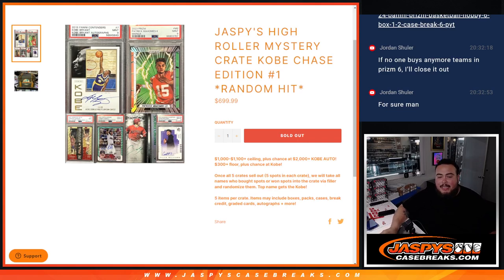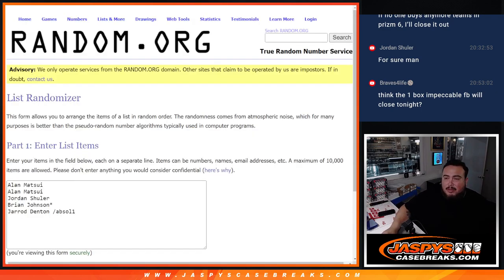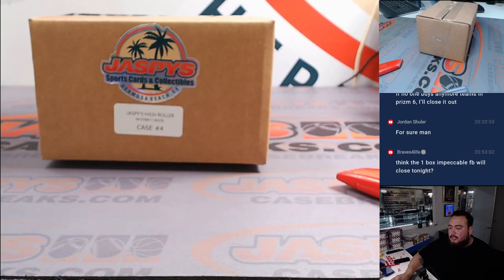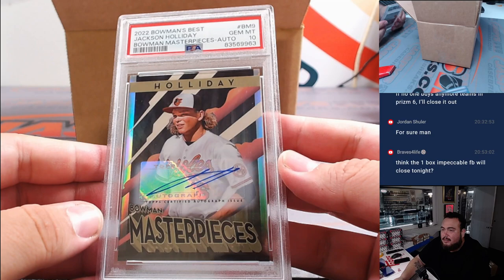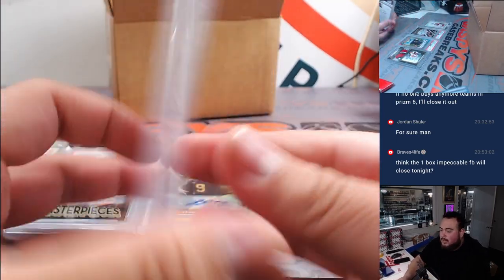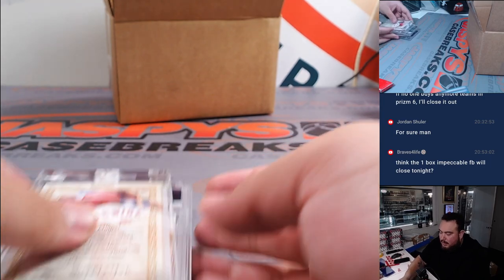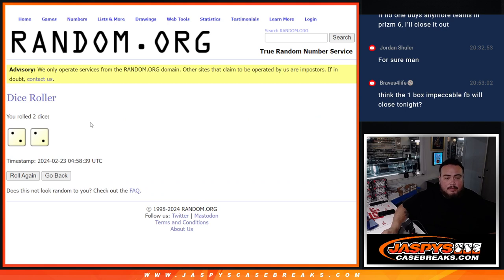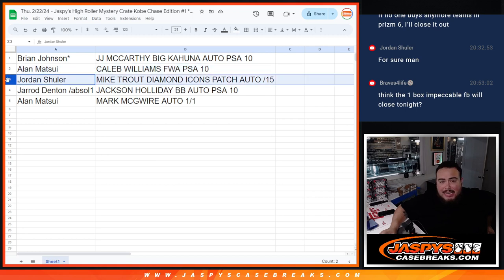Thu. 2/22/24 - Jaspy's High Roller Mystery Crate Kobe Chase Edition #1 *RANDOM HIT*